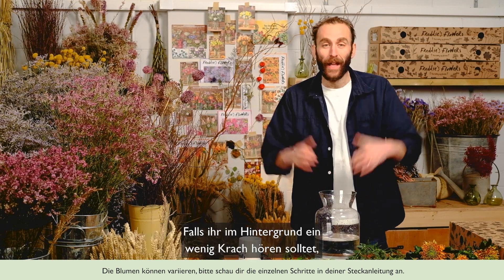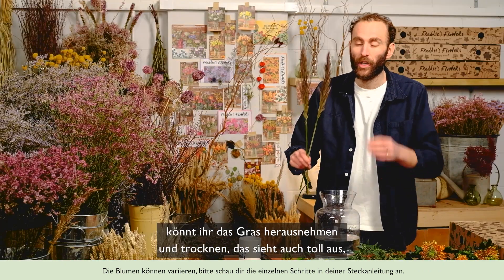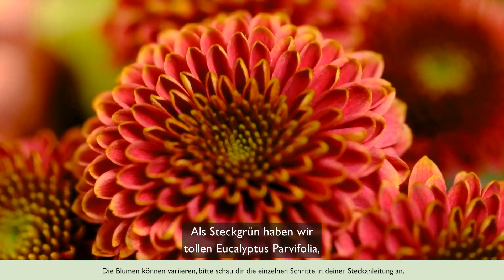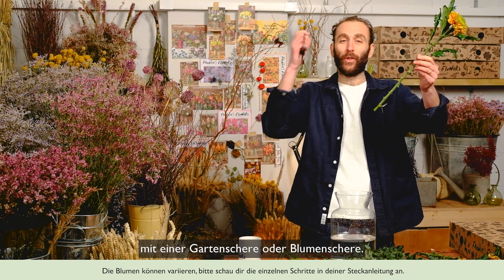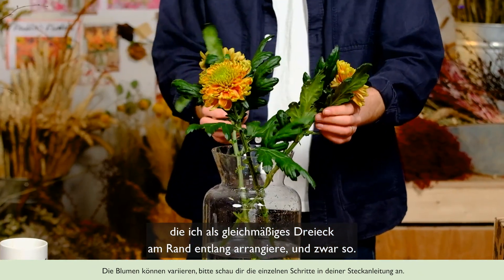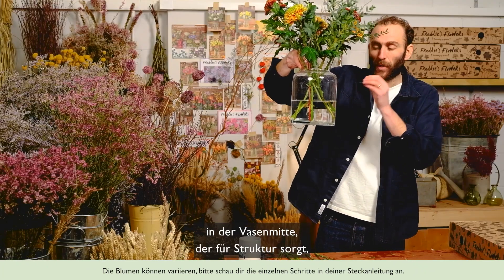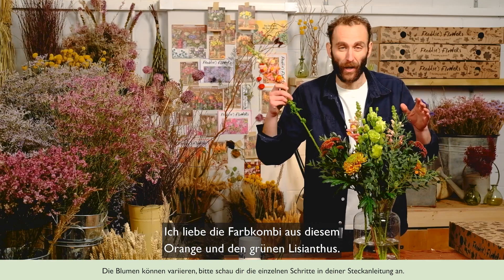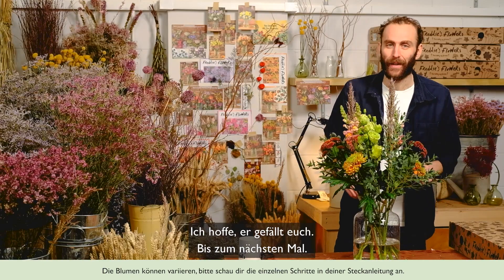So arrangierst du "Hopelessly Devoted"